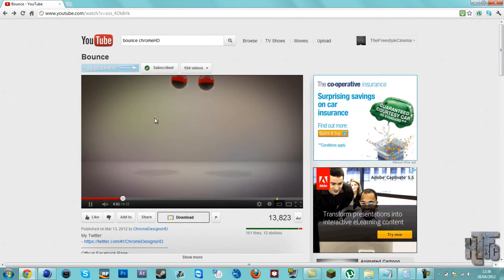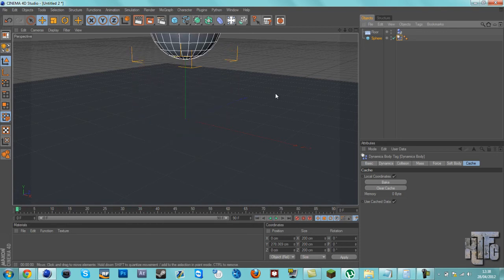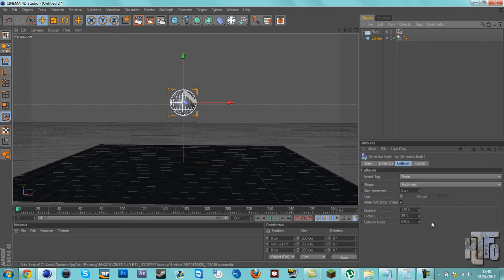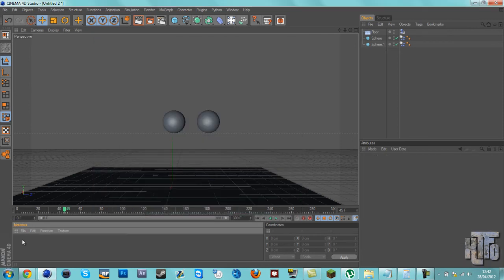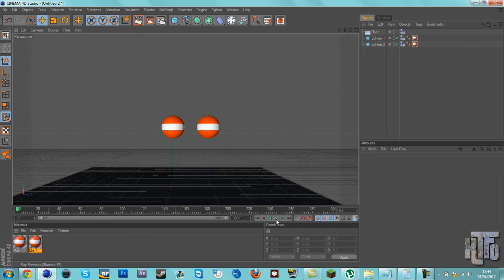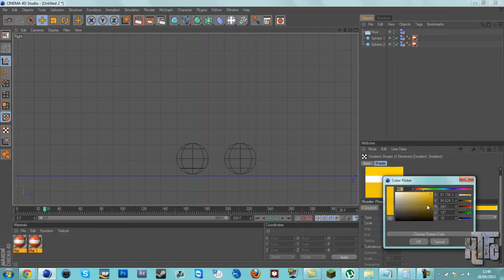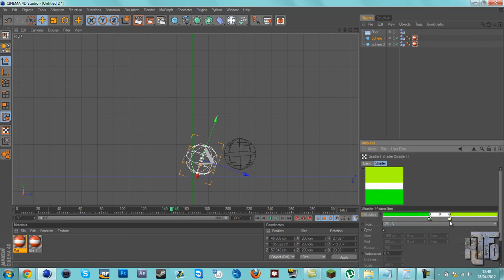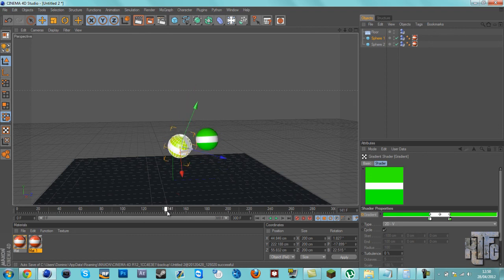Hue Changing Ball Bounce Tutorial.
The idea from one of ChromeDesignsHD short animations and i have had a few request asking on how to do it so i made a tut :) Leave a like if it helped or learned anything
Thanks Dom!